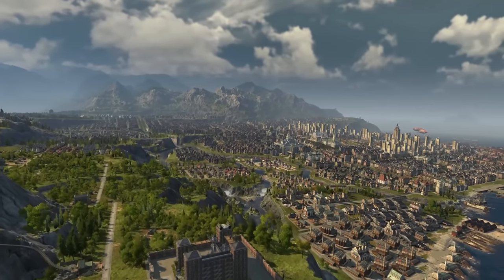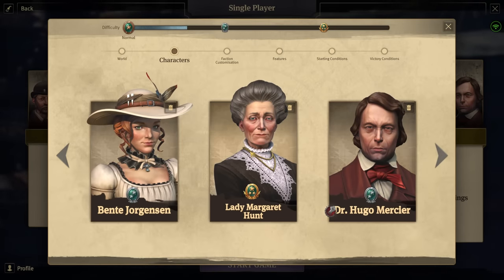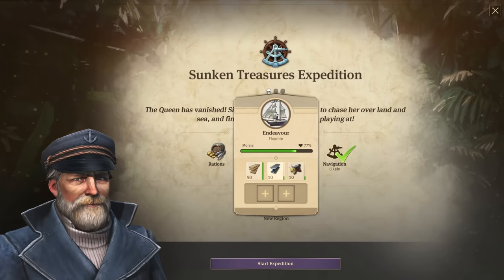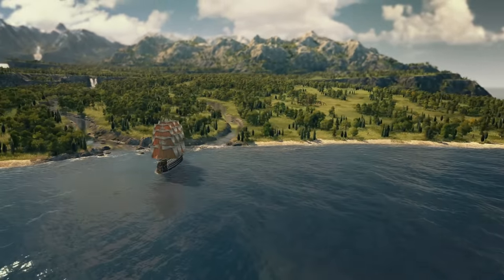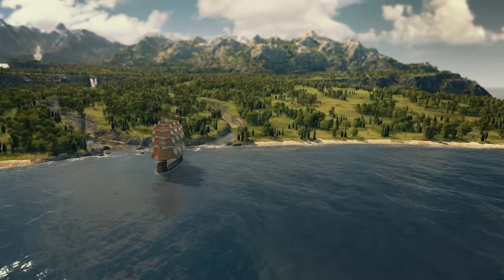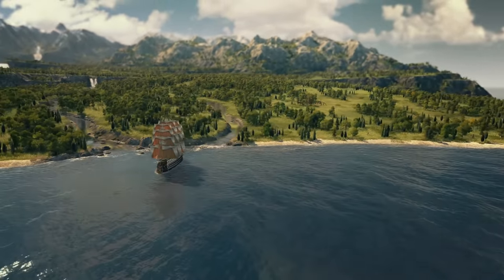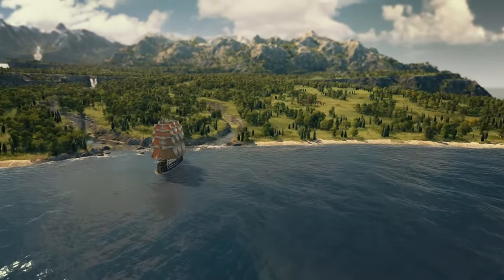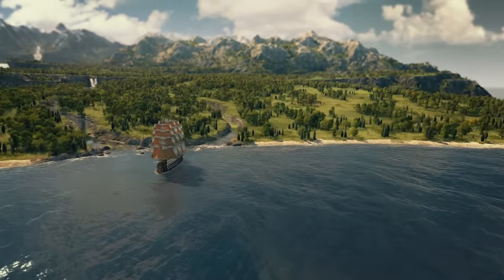Anno 1800 MEGACITY - The BEST Start || ULTRA Hard & 120 Mods - ALL DLCs & Pirates | Strategy Part 01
00:00 Intro
01:12 Settings
05:48 Beginning
11:08 Foundation
23:00 Workers Tier 2
49:55 War Declaration